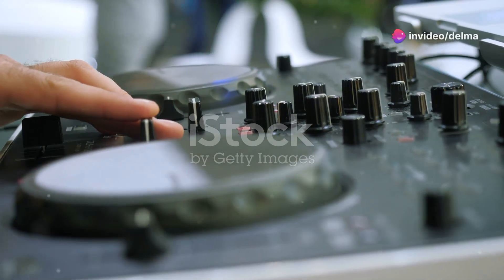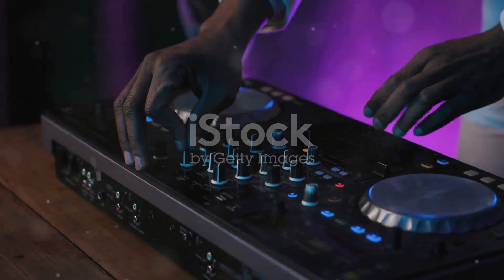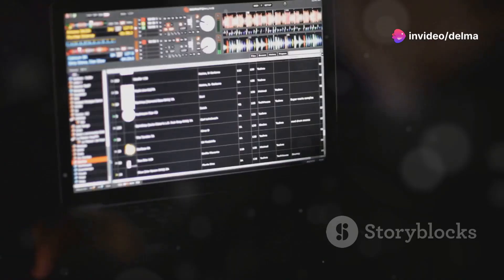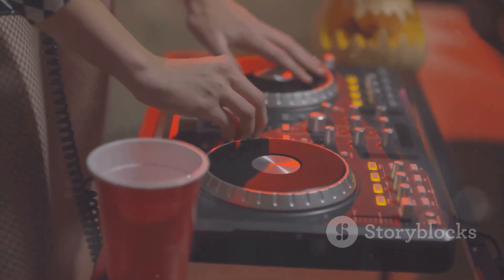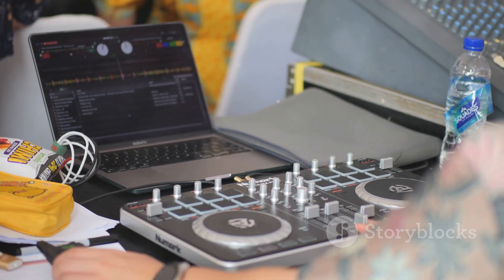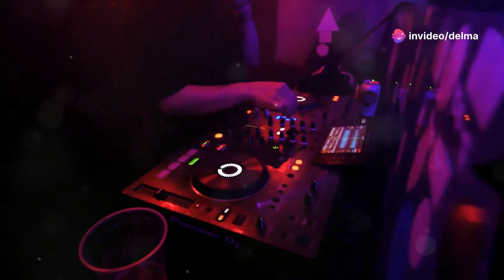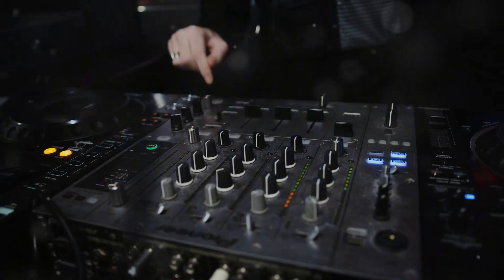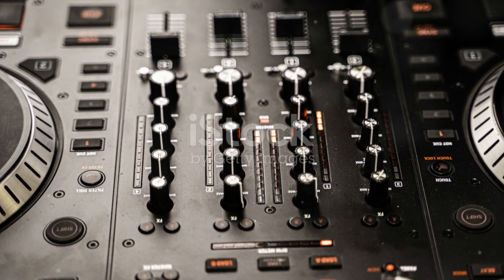Unlocking the Power of the Pioneer CDJ-350 in Music Production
▶Download FREE Serum Presets

27,000+ high-quality Serum Presets ready to use in your productions!